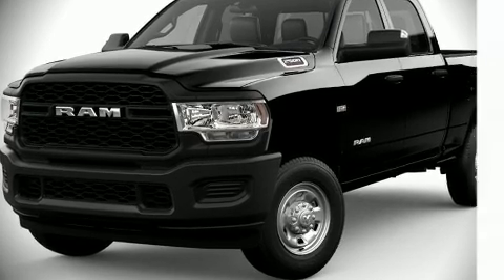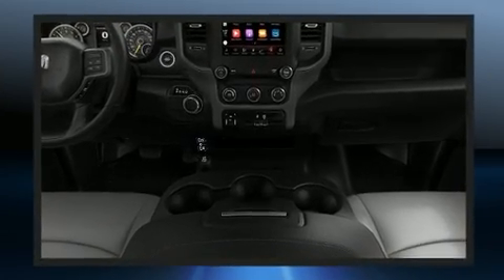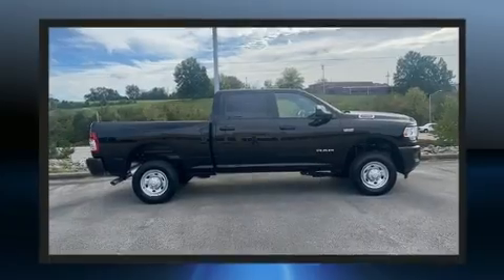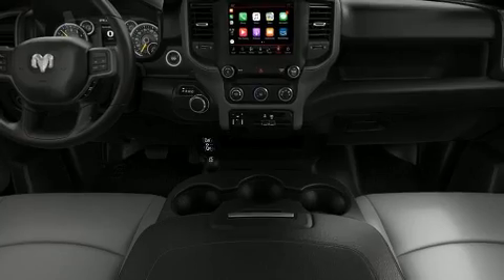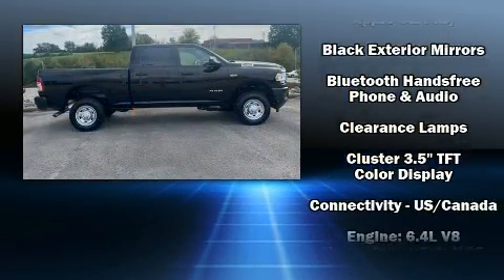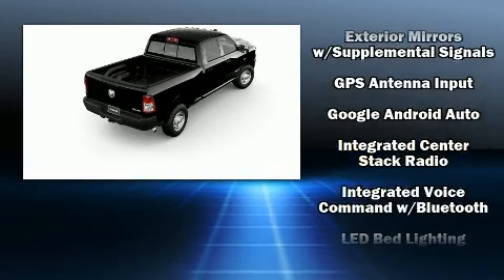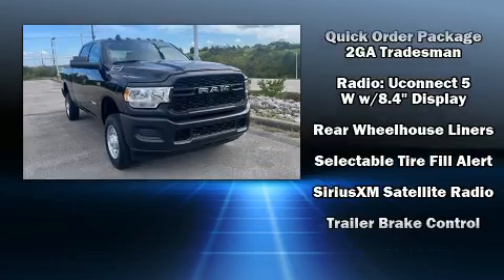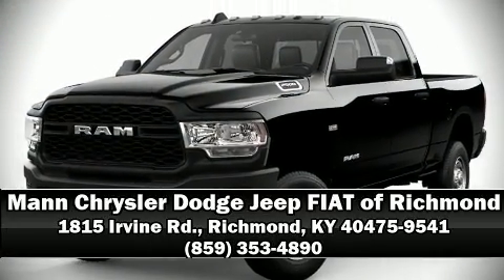2022 Ram 2500 TRADESMAN CREW CAB 4X4 6'4 BOX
1815 Irvine Rd.

Introducing the 2022 Ram 2500. This model accommodates 6 passengers comfortably, and provides features such as: a tachometer, an outside temperature display, a front bench seat, power door mirrors and heated door mirrors, a trailer hitch, a bedliner, and much more. Audio features include an AM/FM radio, and 6 speakers, enhancing the audio experience throughout the interior. Passenger security is always assured thanks to various safety features, such as: head curtain airbags, front side impact airbags, traction control, brake assist, ignition disabling, an emergency communication system, and 4 wheel disc brakes with ABS. With electronic stability control supplementing mechanical systems, you'll maintain precise command of the roadway. Our experienced sales staff is eager to share its knowledge and enthusiasm with you. They'll work with you to find the right vehicle at a price you can afford. Please don't hesitate to give us a call.